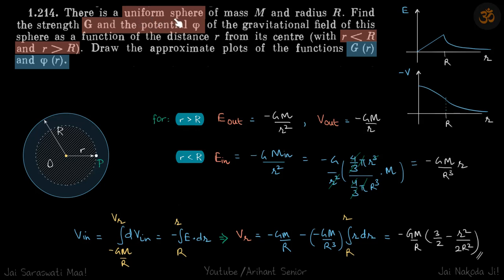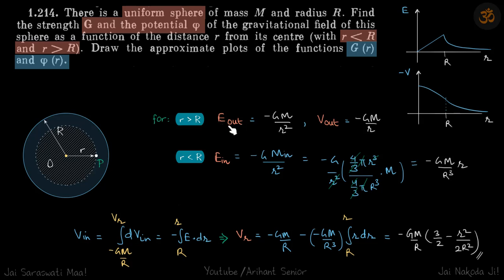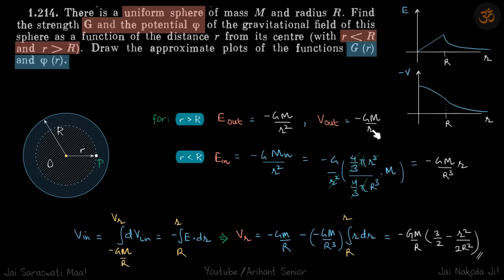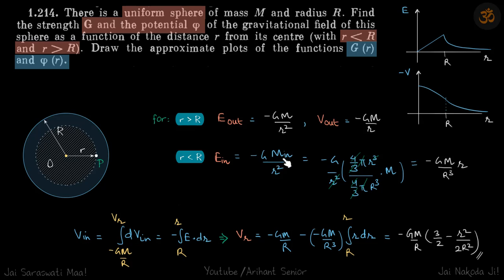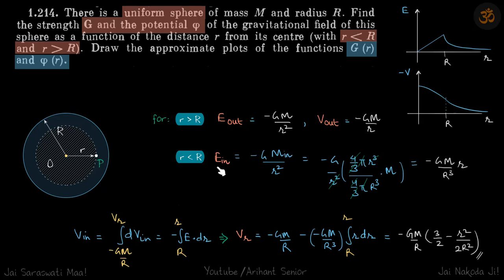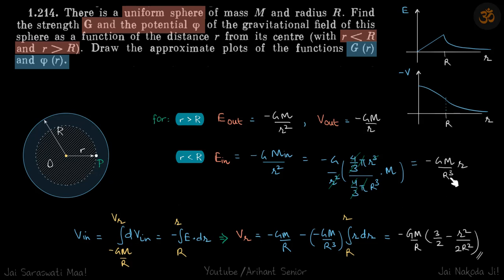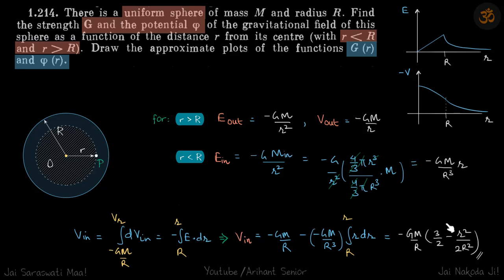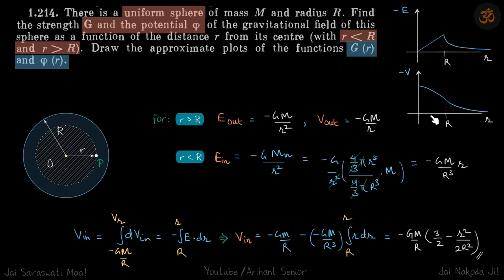1.214 | Irodov Solutions | Mechanics